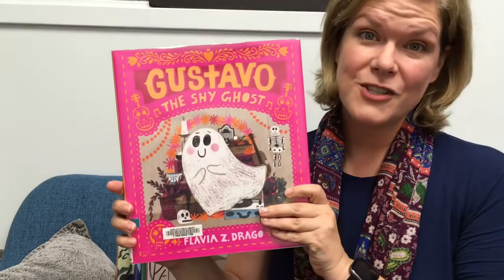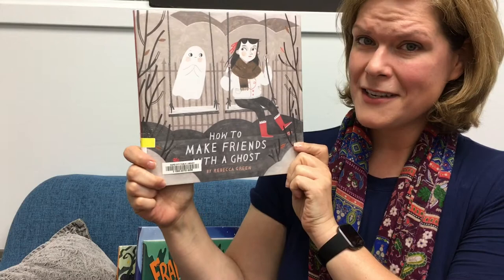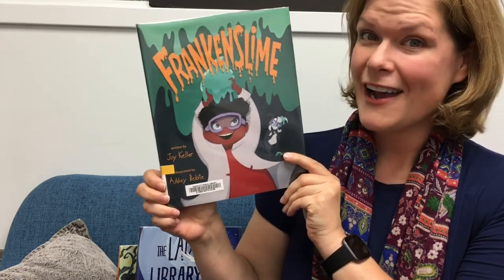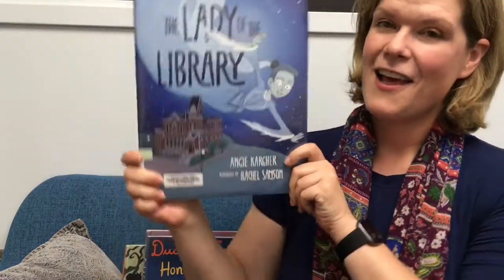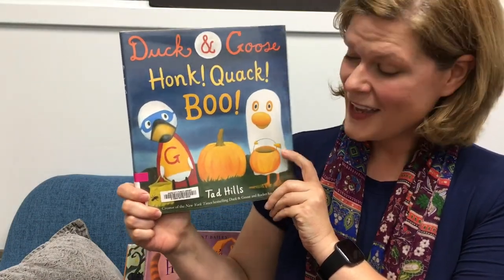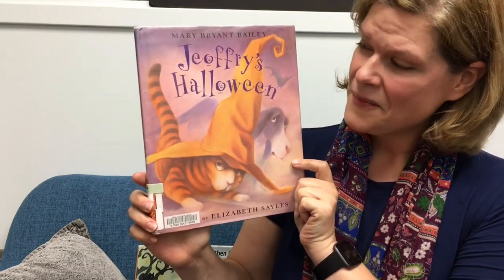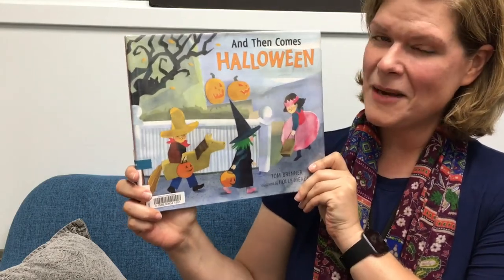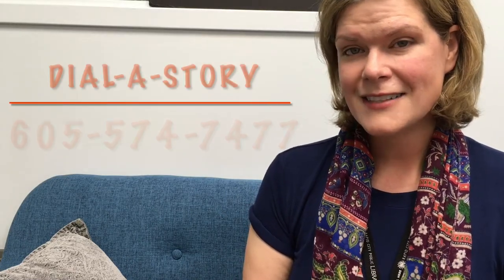Not-too-spooky Halloween stories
Looking for less spooky stories for your young reader for Halloween? Check out our picks for stories low in scares and high on Halloween fun!